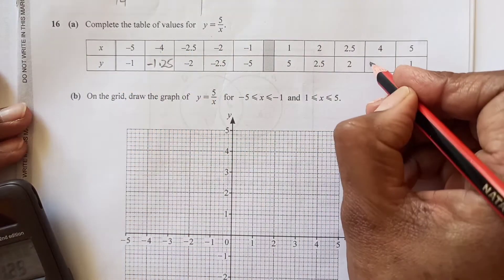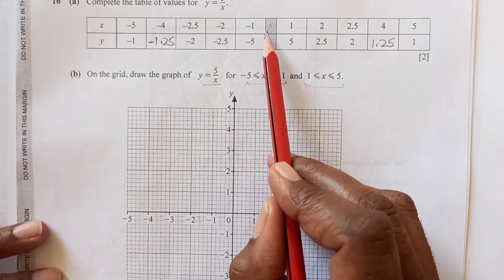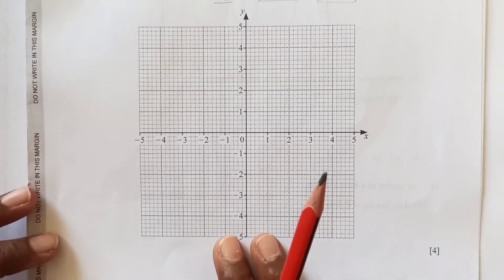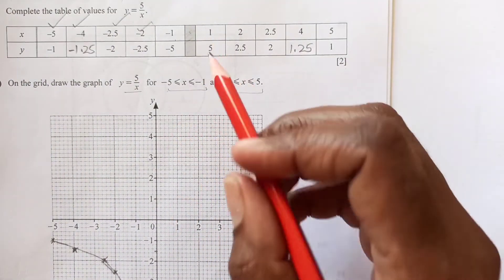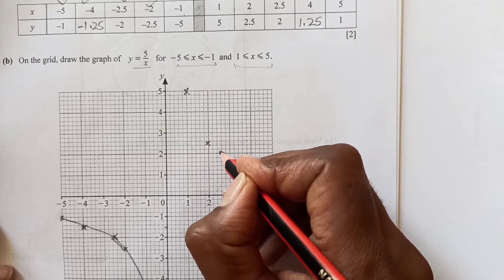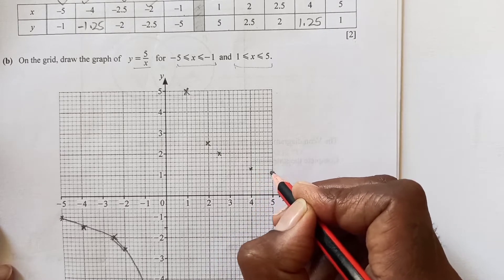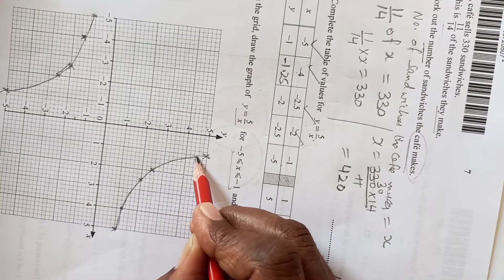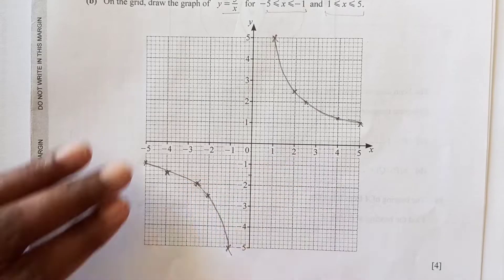0580/OCT/NOV/2022/Worked Solutions/IGCSE Maths Paper/1-Part 2/Fully explained Marking Scheme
0580/OCT/NOV/2022/Worked Solutions/IGCSE Maths Paper/1-Part 2/Fully explained Marking Scheme